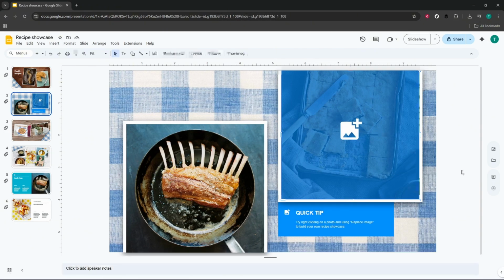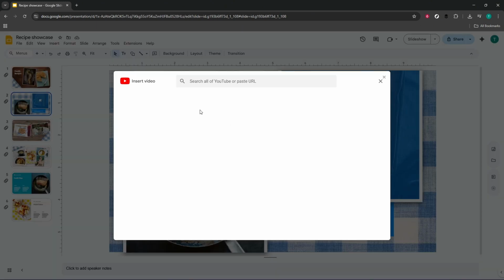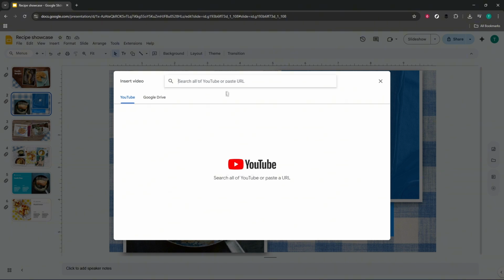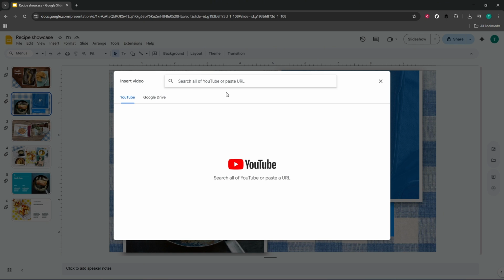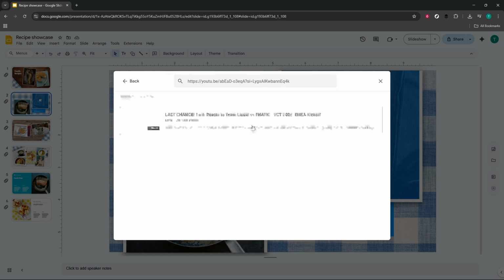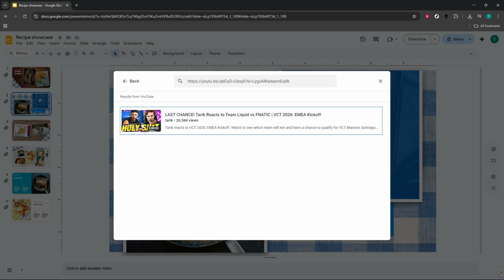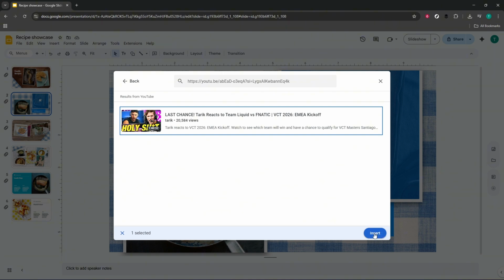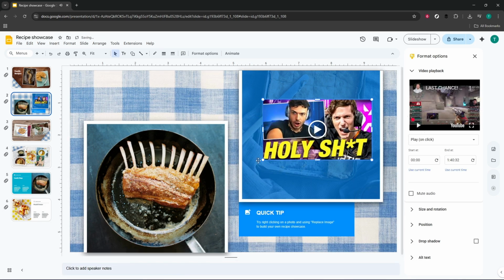How To Insert Video From YouTube In Just 3 Simple Steps (Full Guide)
Learn exactly how to insert a video from YouTube into your website or blog quickly and easily. This tutorial covers the essential process of locating the embed code and placing it correctly to ensure your video plays perfectly for your audience.

In this video, you will learn:
• How to find the share and embed options on any YouTube video
• How to customize the embed dimensions and player settings
• The best way to copy and paste the code into your HTML editor
• Tips for ensuring your embedded video is responsive and mobile-friendly

Following these steps will help you integrate high-quality video content into your pages without any technical hassle.